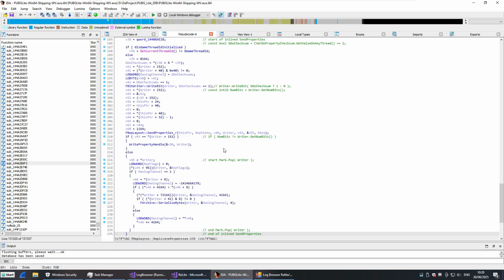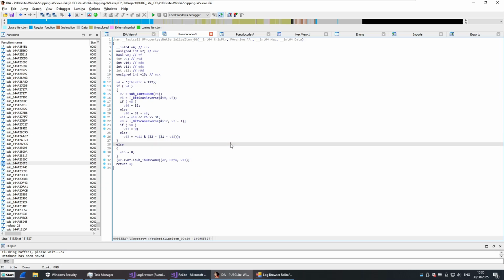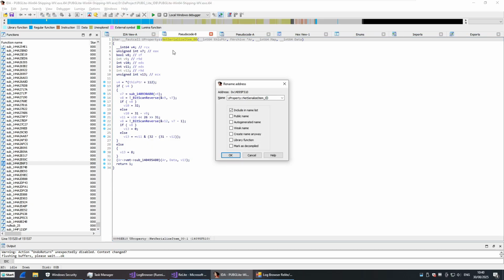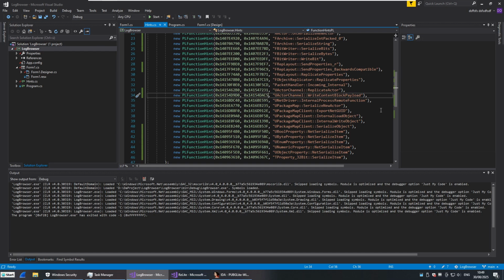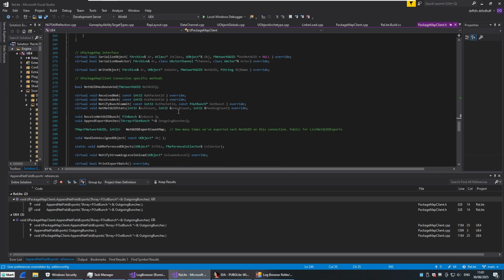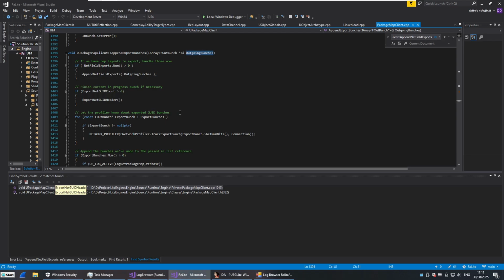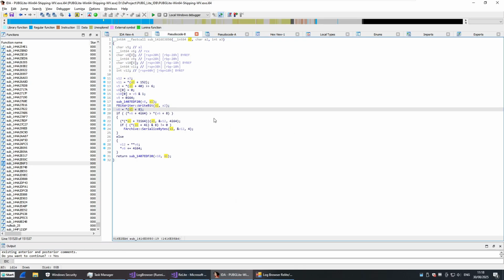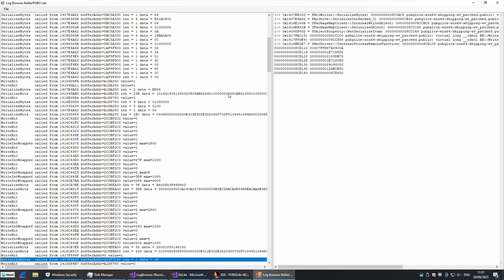CWV #29 [RE] PUBG Lite RE with WV - Tripple Log Evaluation 2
here I continue where SeMi left off